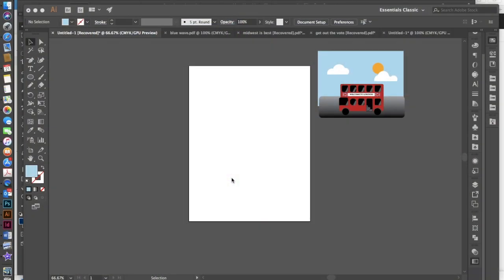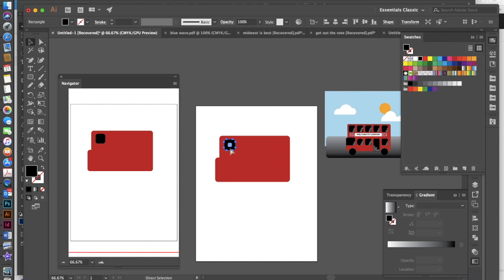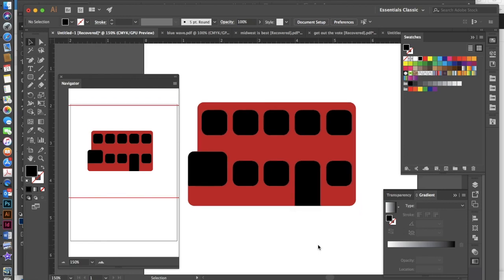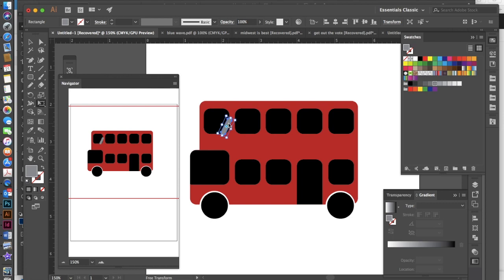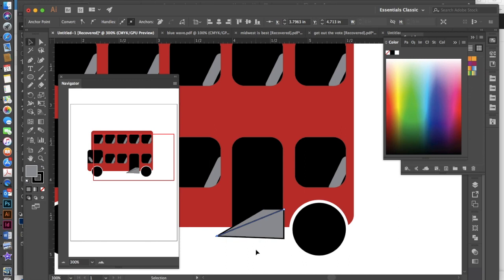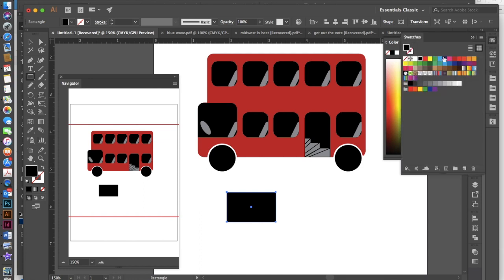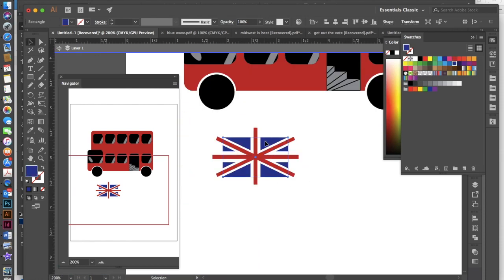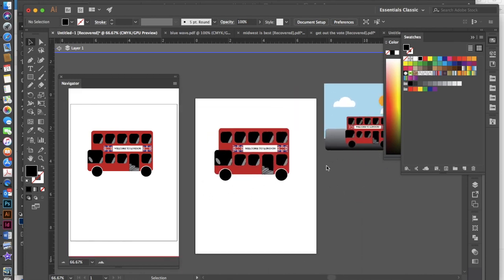HOW TO CREATE A FLAT DESIGN USING THE SHAPE BUILDER TOOL | eLEARNING ILLUSTRATOR CHALLENGE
Learn how to create a double decker bus flat design using the shape builder tool in Adobe Illustrator. This video is part of a series of short Illustrator and Photoshop tutorials I created for my class during eLearning.